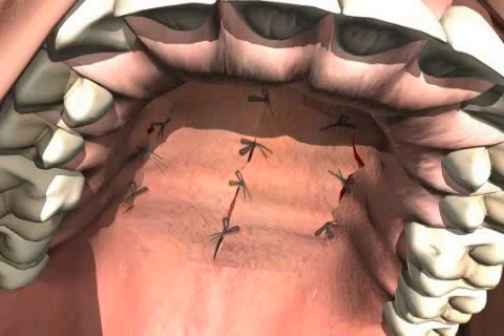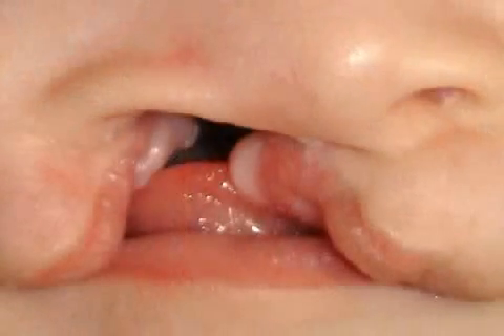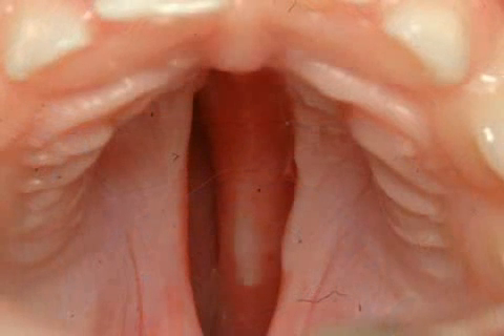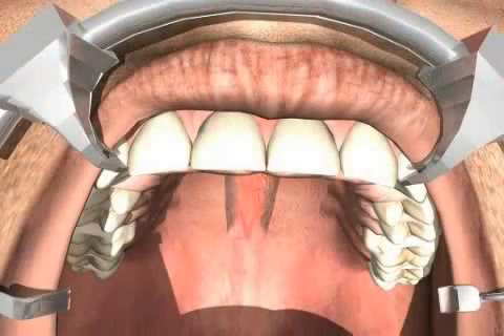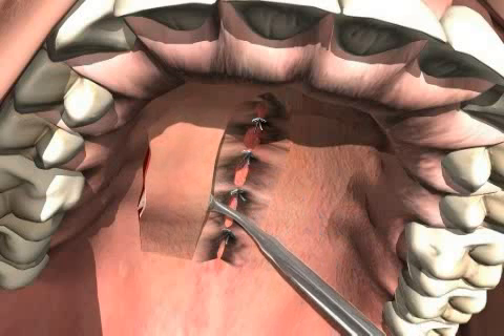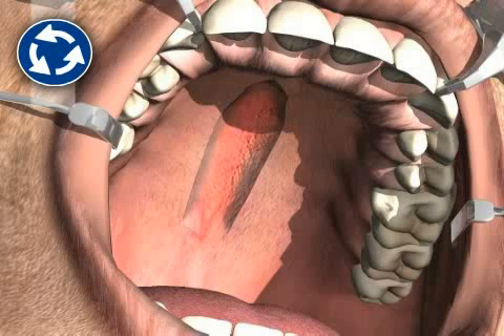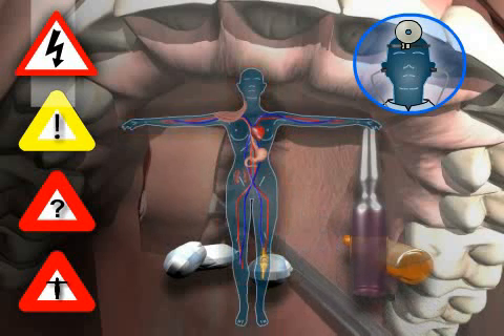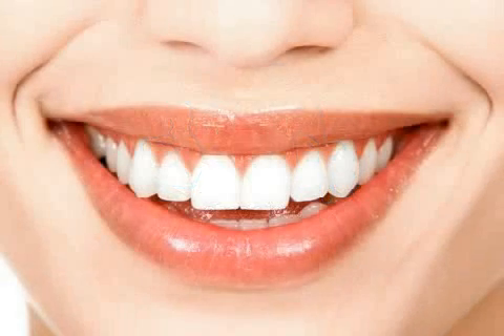What is a Cleft Palate?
Palatal closure is a procedure performed on patients with clefts in the lip, jaw and palate.